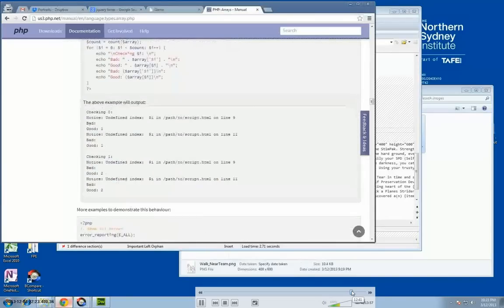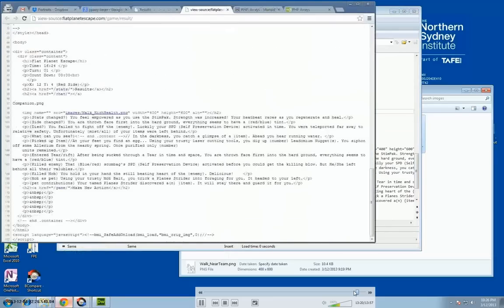Flat Planet Escape RC2 Developers Diary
Diary entry after the second release cycle during the game jam
A Developers Diary of Flat Planet Escape